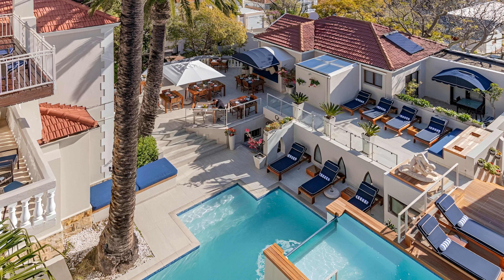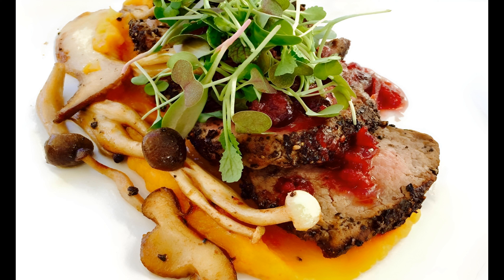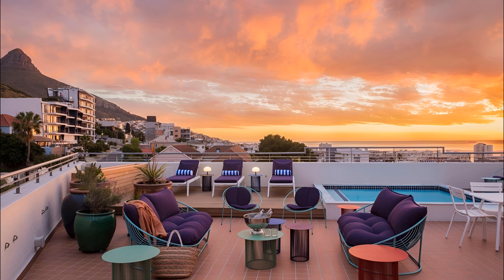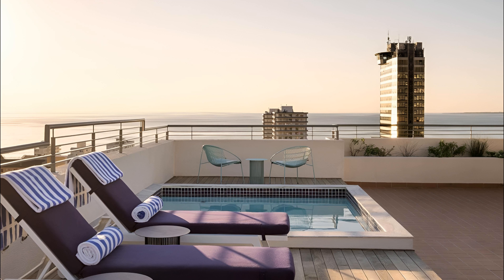Best Luxury Hotels in Cape Town 2023 - Up to $570/Night!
Welcome to our guide to the Top 5 Luxury Hotels in Cape Town! In this video, we'll explore Camissa House, POD Camps Bay, The Glen Boutique Hotel & Spa, Hotel on the Promenade, and Home Suite Hotels Sea Point, highlighting their unique features, pricing, neighborhoods, and amenities.

If you've stayed at any of these hotels, share your experiences in the comments below. Happy traveling!